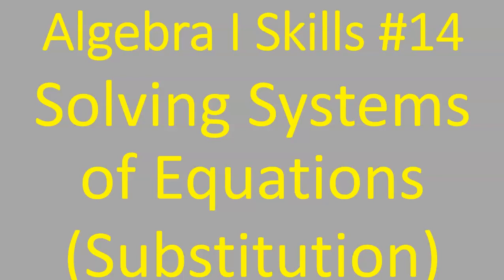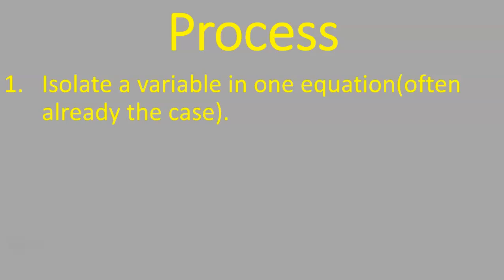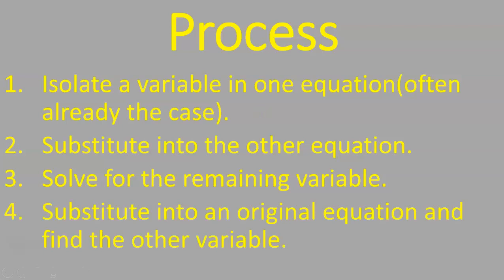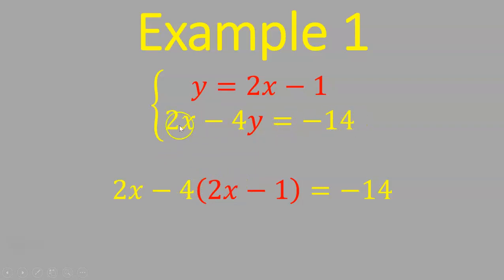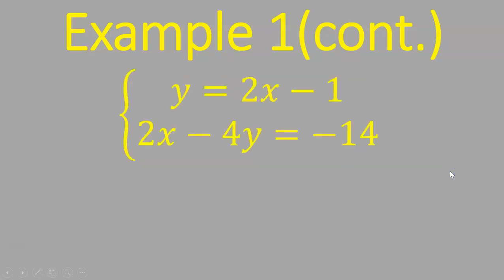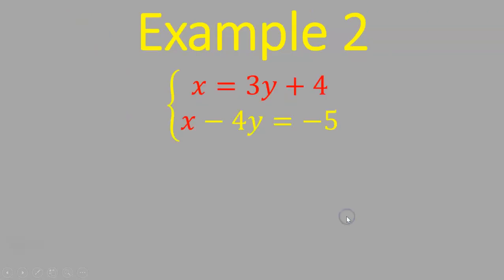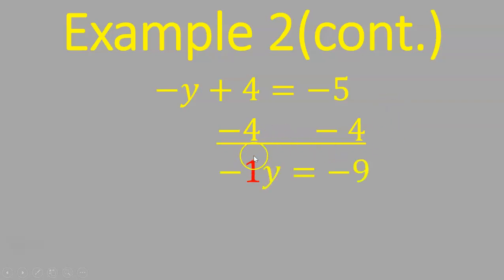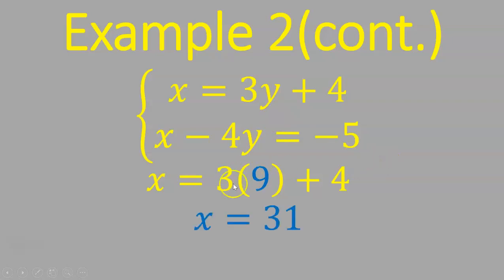Algebra I Skills #14: Substitution Method with Systems of Equations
Use with standard MGSE9-12.A.CED.3